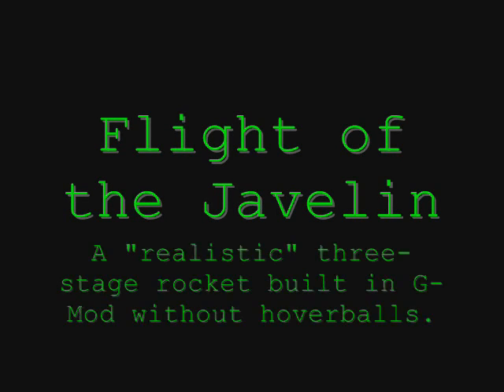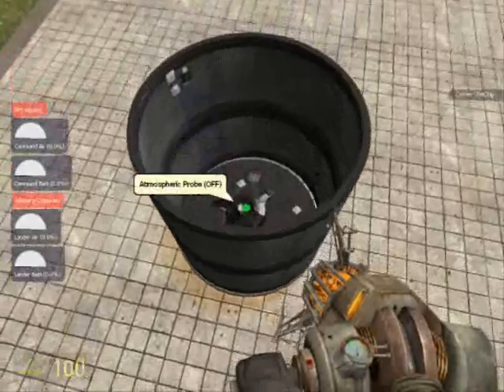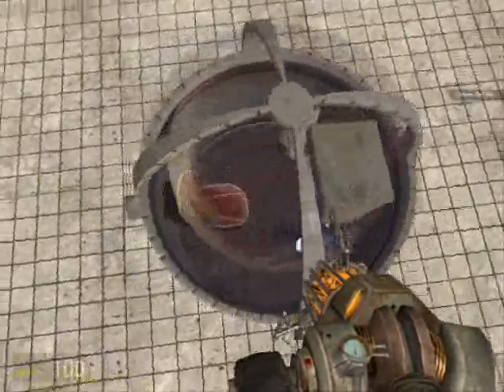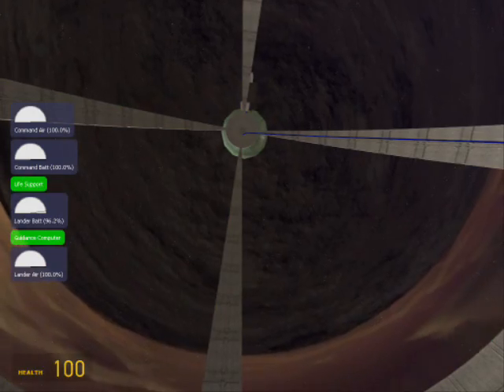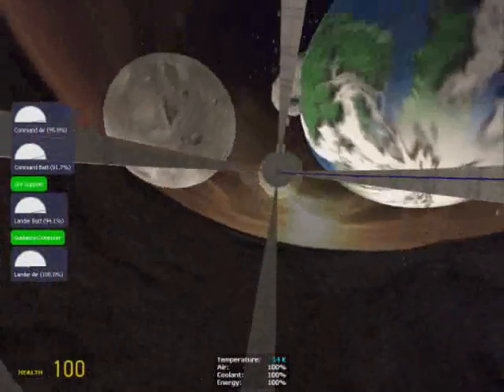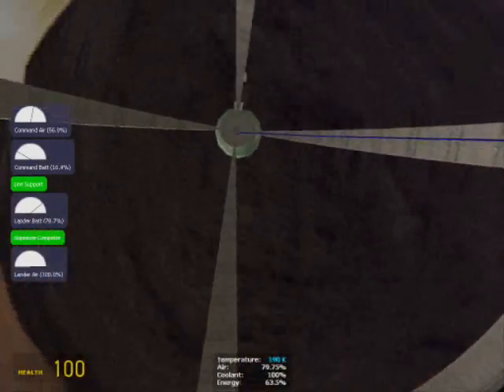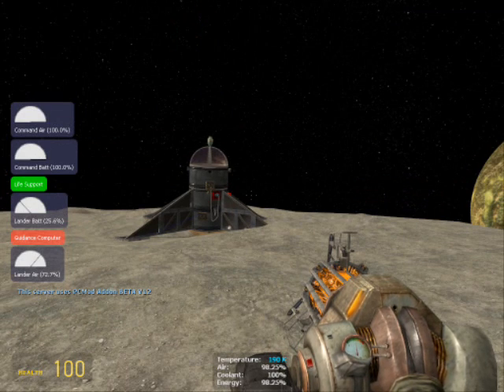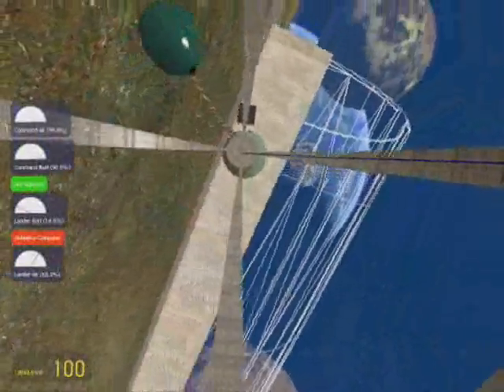Flight of the Javelin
Another G-Mod creation from me! One of my favorite gmod addons is spacebuild (and the accompanying life support addon), namely for the added challenge it creates. One aspect that's remained unchallenging, however, is spacecraft propulsion. Anybody who plays the game knows that all you need are a couple of hoverballs and your ship is tame as a kitten. I sought to end this. I went back a few decades to the Apollo-era, and took inspiration from those rockets that blasted off to the moon long ago. I thought to myself, "surely I could do that in G-Mod." So I constructed the Javelin: a three-stage rocket designed to get a man safely to the moon and back with ABSOLUTELY NO HOVERBALLS! It took days of tweaking and re-wiring, but eventually I had it: a complete and safe round-trip flight to Earth's moon on gm_newworlds. I plan on launching the Javelin in sb_gooniverse next. I'll try to remember to record video from outside the rocket this time.